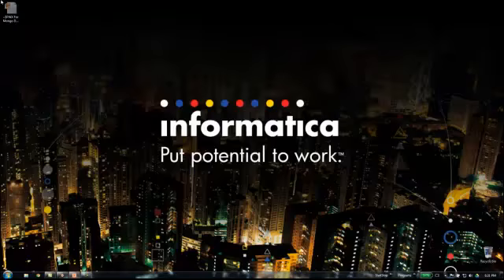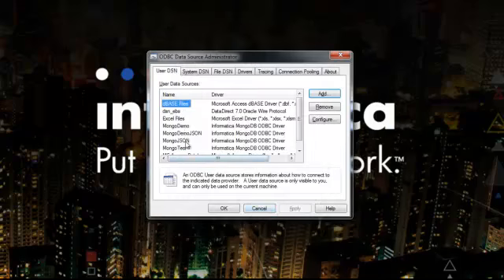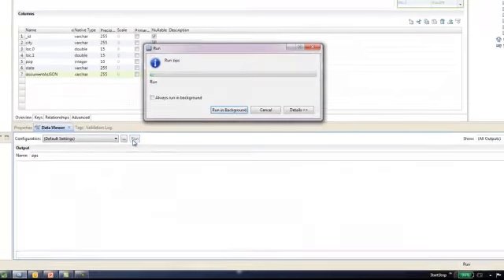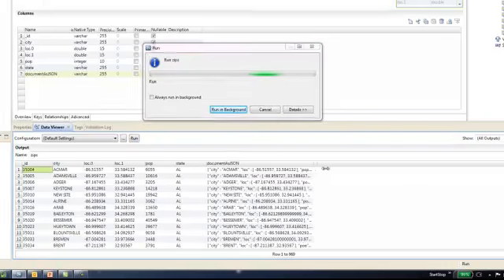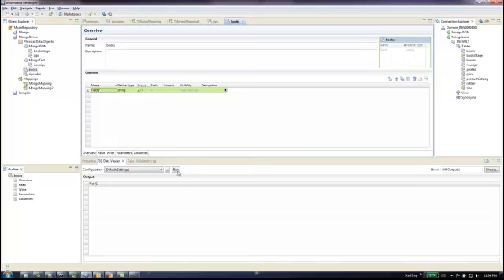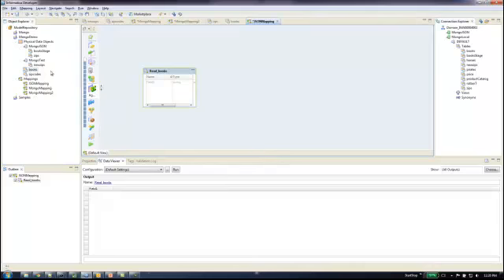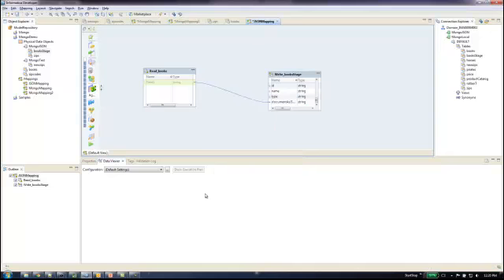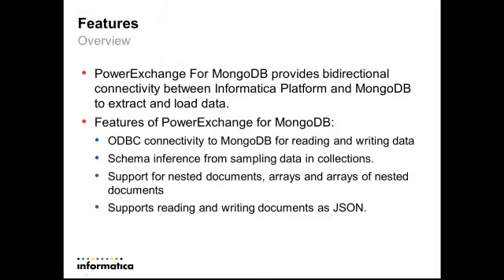PowerExchange for MongoDB(3 of 3)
PowerExchange for MongoDB supports codeless reading and writing of data to MongoDB including nested documents, arrays and arrays of nested documents.   In this part 3 of 4 demos, you'll learn how to write JSON documents directly to MongoDB.